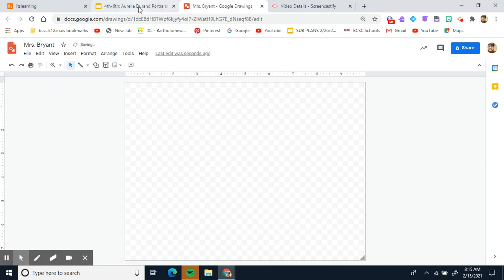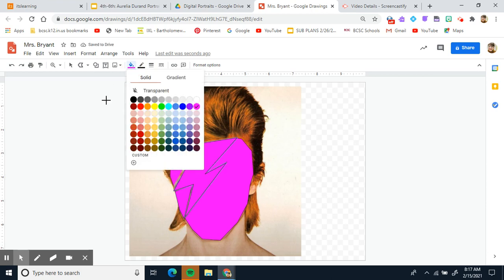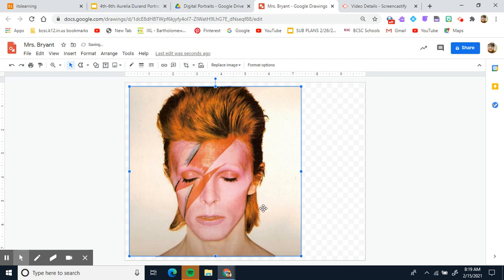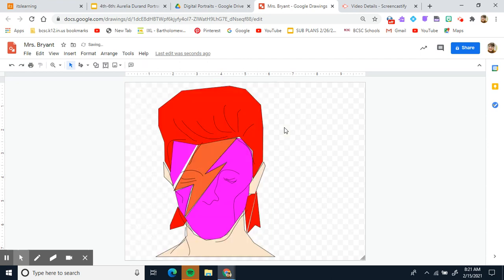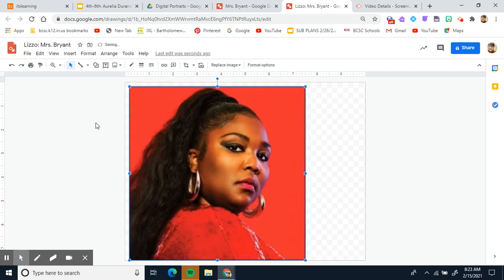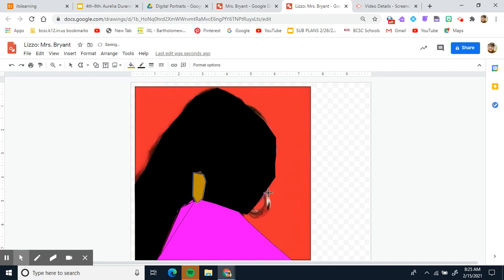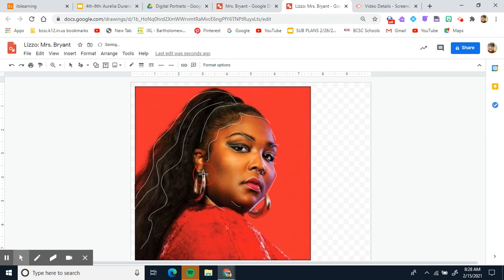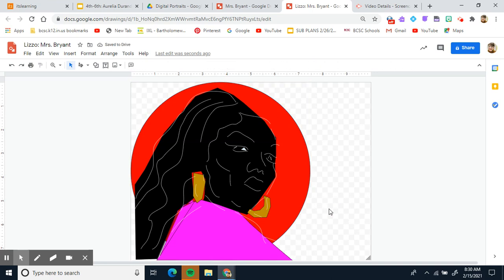4th, 5th, 6th: Aurelia Durand Portraits